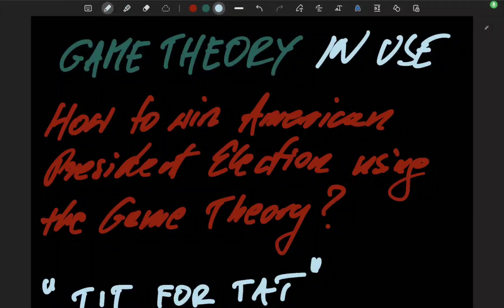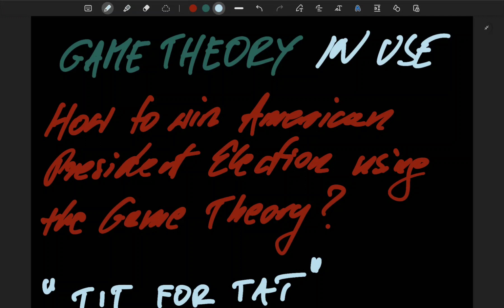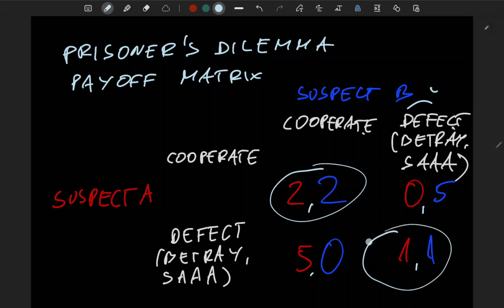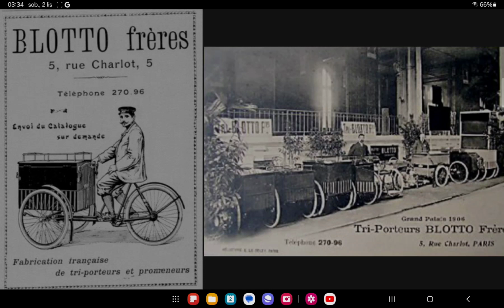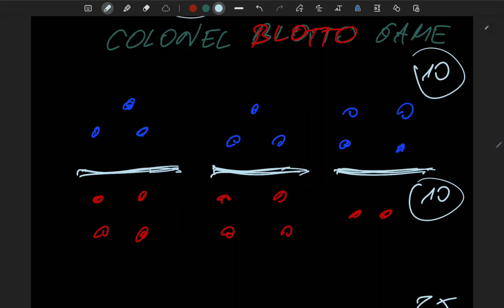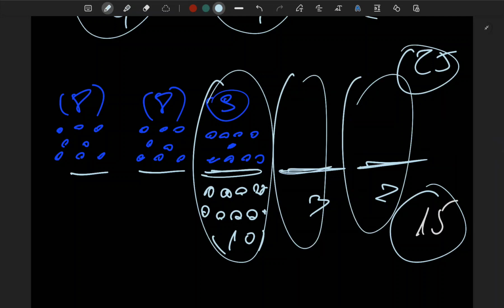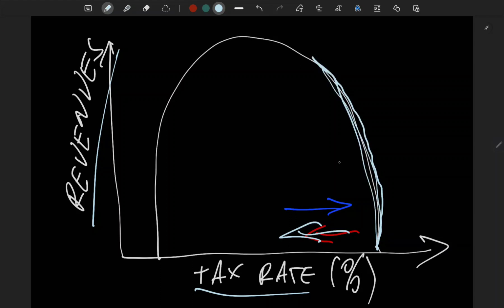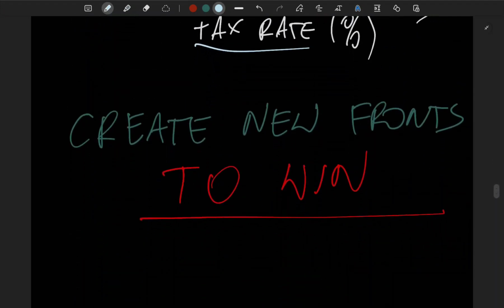How To Win The Election - In Light Of Game Theory? @GameTheoryInUSe GAME THEORY IN USE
GAME THEORY IN USE:
A prisoner's dilemma is a situation where individual decision-makers always have an incentive to choose in a way that creates a less than optimal outcome for the individuals as a group. The prisoner's dilemmas occur in many aspects of the economy. In the classic prisoner's dilemma, individuals receive the greatest payoffs if they betray the group rather than cooperate.
Second best game is the COLONEL BLOTTO GAME...
IT IS SOMETHING TO BE DONE TO WIN THE ELECTION ON THE 5TH OF NOVEMBER...
You need to CREATE NEW BATTLE FRONTS - NEW AXES OF DESPUTE. For example: cut taxes and Laffer Curve.